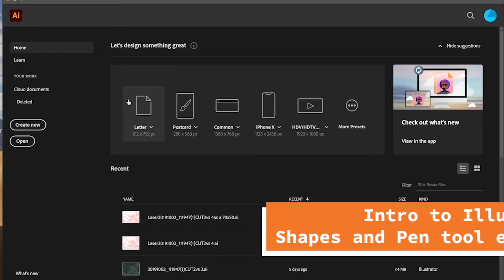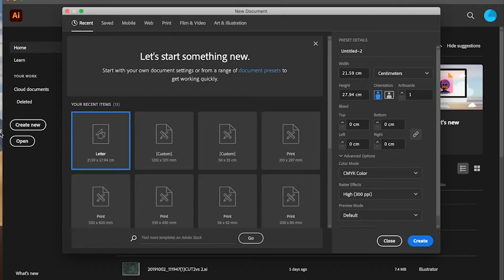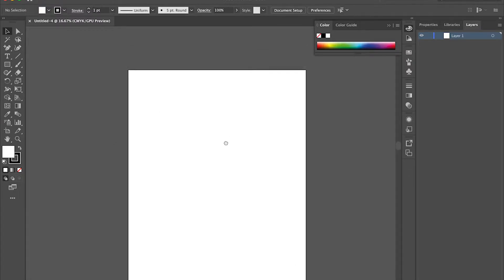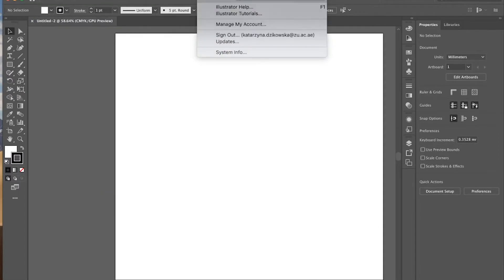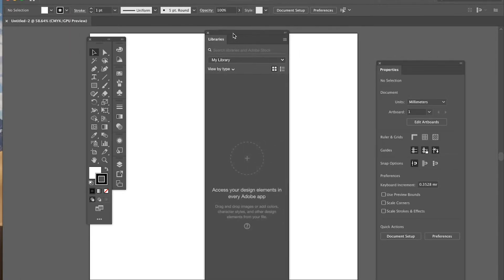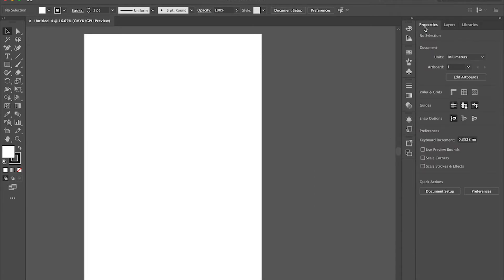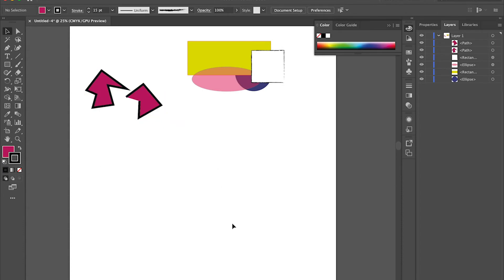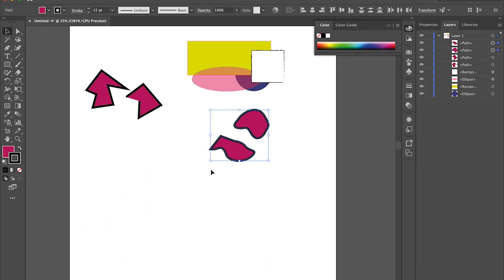Intro to Illustrator - Shapes and pen tool exercise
Instructional video for Basic Design